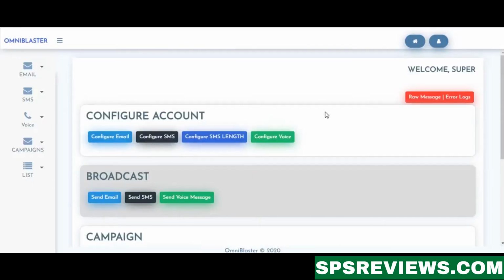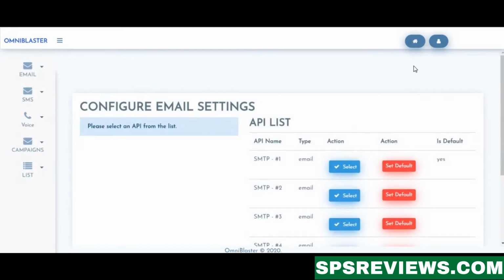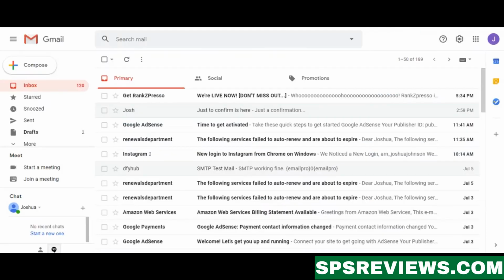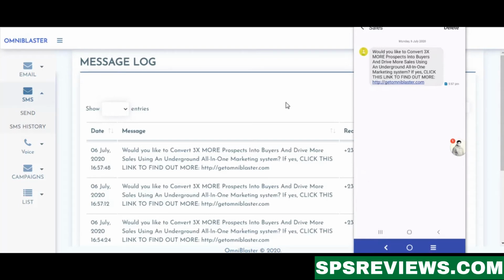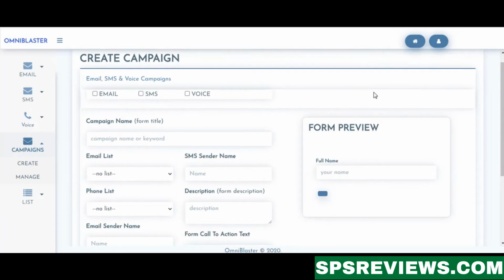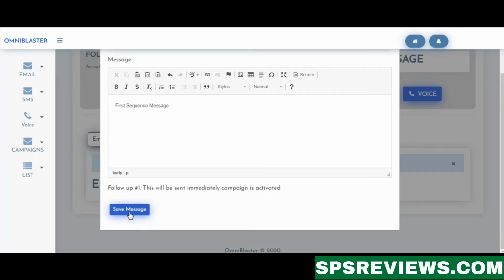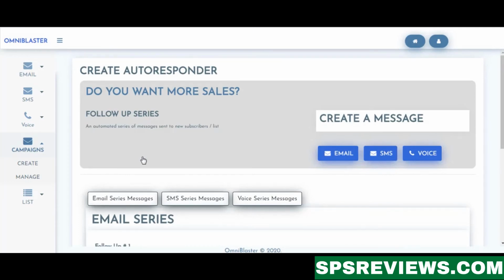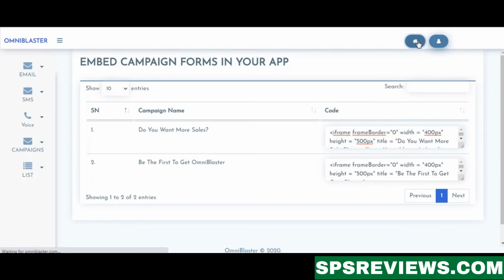OmniBlaster Review & Demo + Best VIP Bonuses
"OmniBlaster" is a fully cloud based app that sends out emails, text messages, voice broadcasts in few clicks.